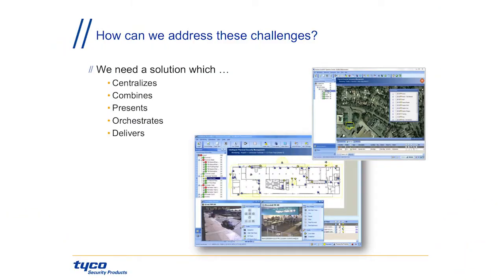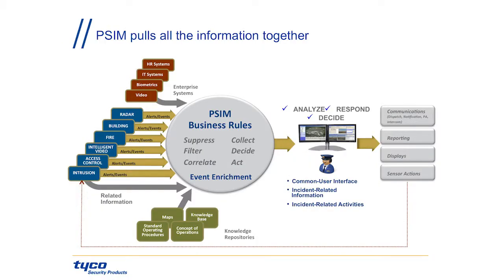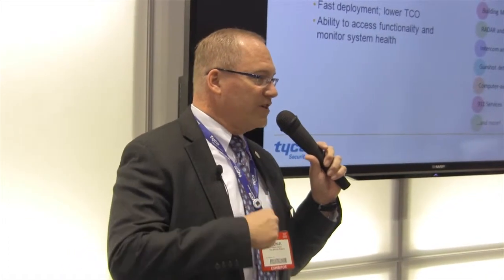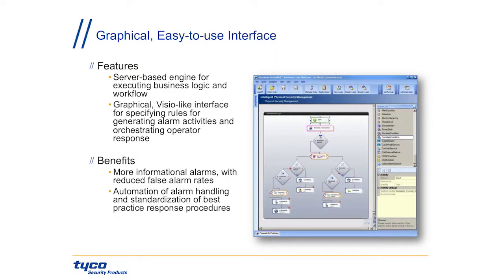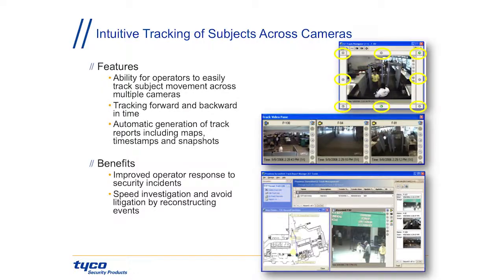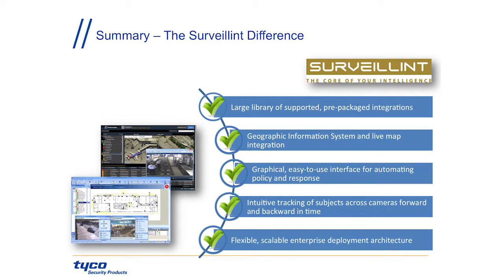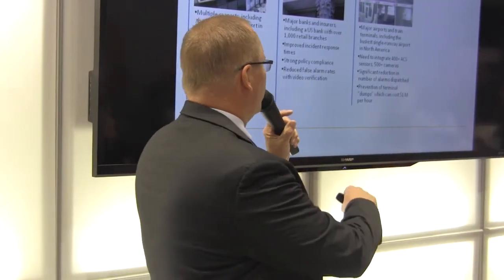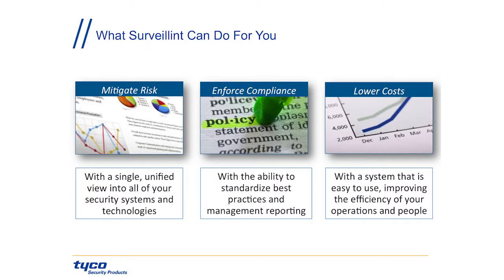Bringing Order to Disparate Security Solutions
Michael Mesaros, Senior Product Manager for Proximex, talks about how you can use information management solutions to integrate and fully leverage disparate security solutions.